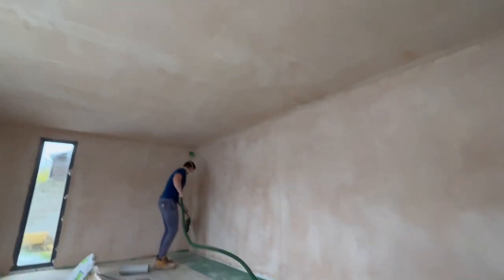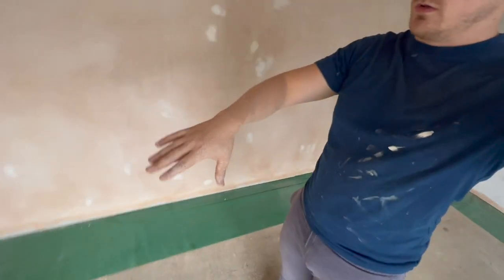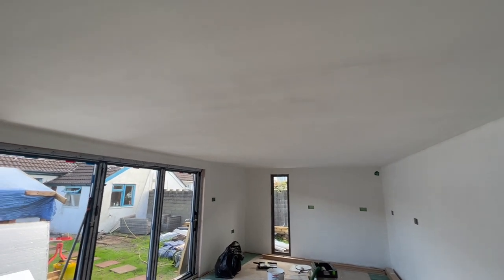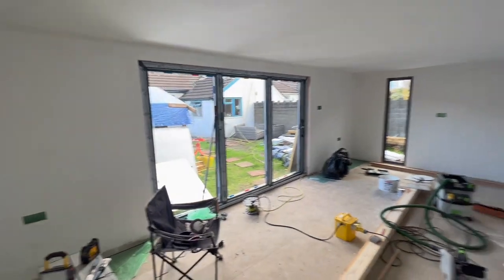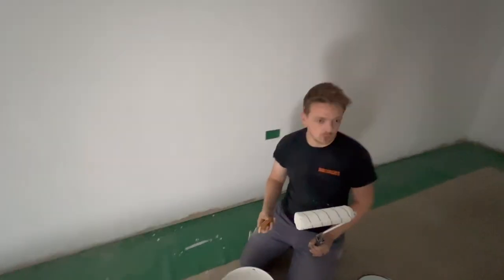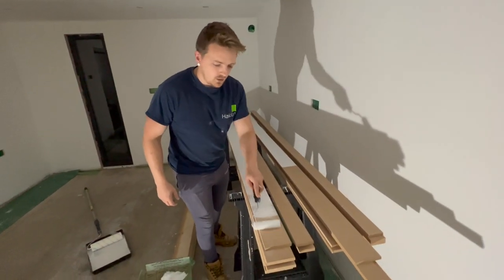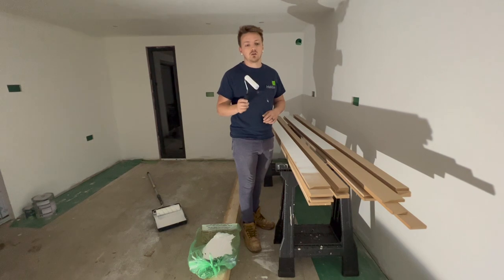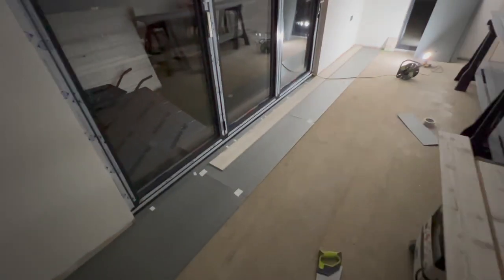Ep.7 - Plastering/ Painting and Installing Flooring - Building a Garden office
In this video we show that we had the office room plastered. However they didn't do a very good job and we had to sand it down and fill before painting. We also managed to paint the job after fixing the plastering and installed the flooring.

Mr&MrsJenkins